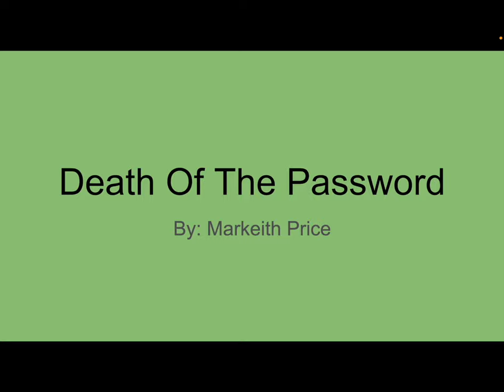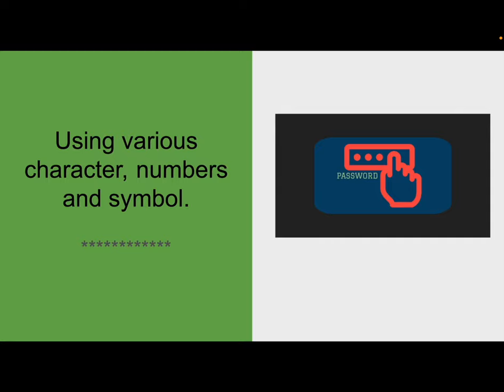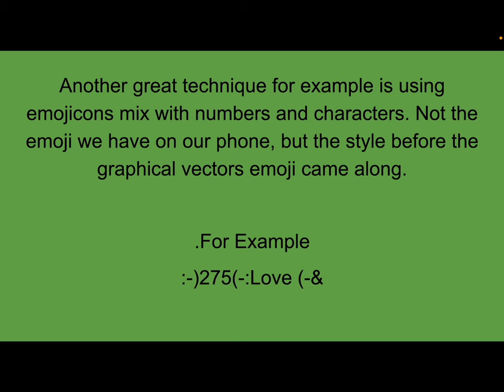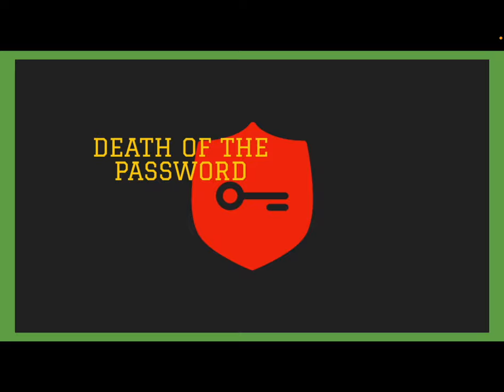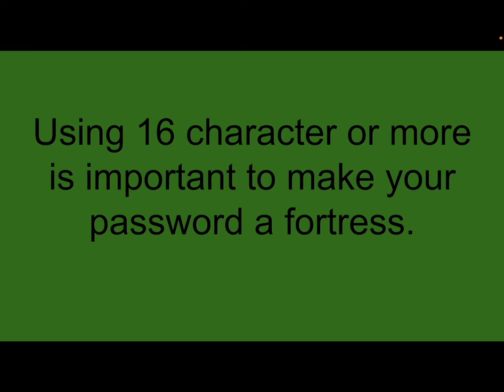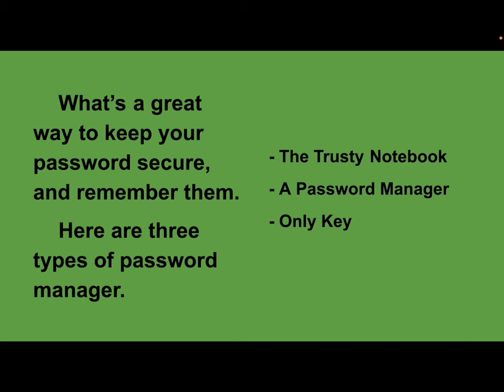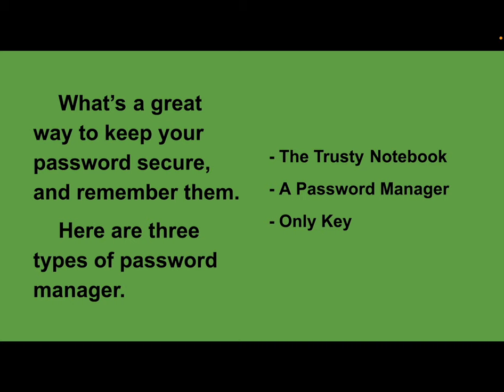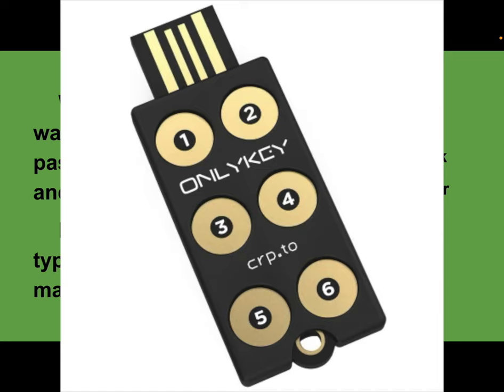Death Of A Password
This is a Demo Account Please !!! Remember to do your research first before jumping into trading.

Move Progress Production Tech Cyber BogIntro

Data & Information Music Videos

Check out the links Below for Move Progress Apparel & Social Media’s

Follow me and Check my projects Out here

Mission

Changing  how accessibility and inclusive design is thought about within multimedia and technology. To make it the first solution, not the last.

Vision

Accessibility to  be the first thought not the last. Where everyone can embrace their difference.  Accessibility will included all individuals.

Specific

To innovative solution for people with disability to have accessibility and inclusion within Animation, Films, XR, Video Game, Music and New Technology.

Move Progress Team
Markeith Price
Founder & CEO
Markeith Price, an innovative thinker thrives on making a difference in the world. Markeith, is a  Paralympian, Scientist and growing Information System Engineer. Markeith, is visually impaired - blind. He has never let the challenge stop his spirit. Markeith strives to make a big impact on the world with his passion for teamwork and communication. He's working on developing technology and solution that will include all people. Markeith also has a big direction for his life. He wants to build equity for the different ability community (disability community). He started a foundation called I C You Foundation Inc. in 2013 which was the beginning of the journey towards his direction. Markeith's love for acoustic music, sound, graphics, data engineering and design engineering shows in his work. Markeith, loves a great conversation over coffee, about different random topics and to share the different books he has read or reading. Markeith wants people to know to never giver up on yourself, the energy you send out is the energy you receive.

Future

Move Progress plans to develop technology that is accessible, inclusive and universal. Striving to create equitable opportunities for the future creators innovators and pioneers of the future.